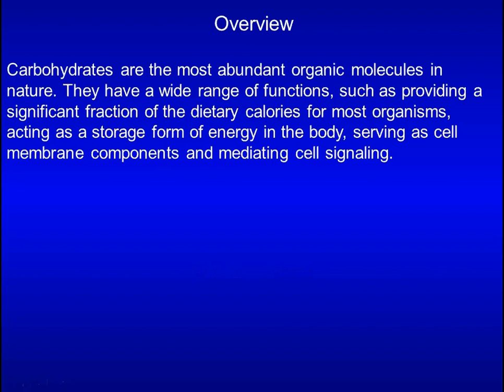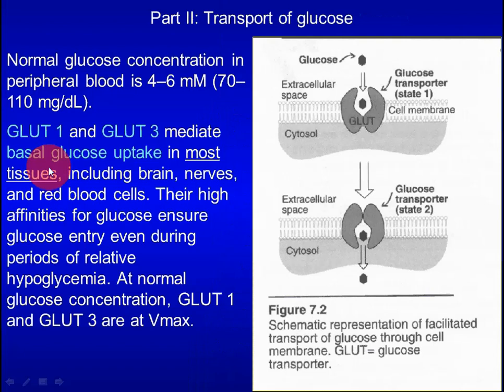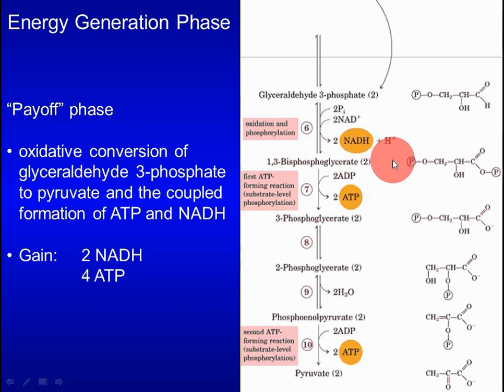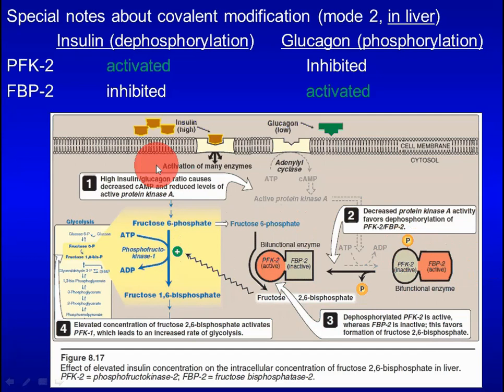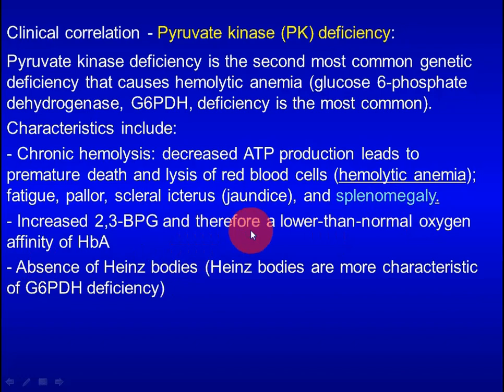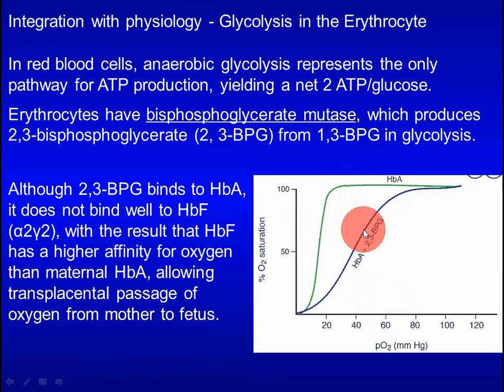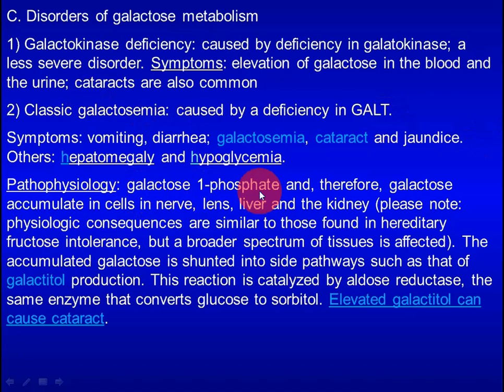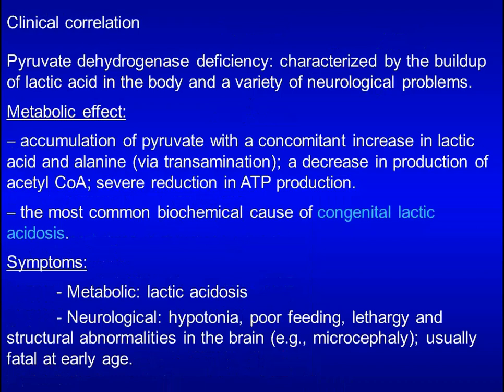Glycolysis and PDH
Glycolysis and PDH is a lecture of Biochemistry, one of Lecture Series for Medical Students. The video was created based on a lecture I delivered to medical students at American University of Integrative Sciences (AUIS)